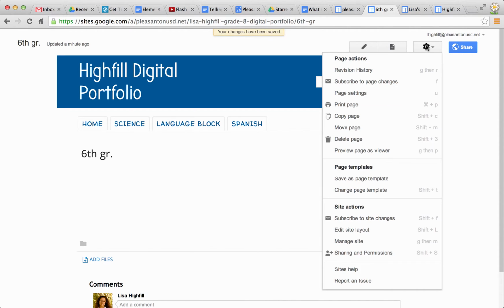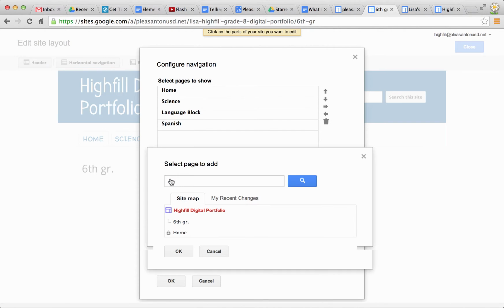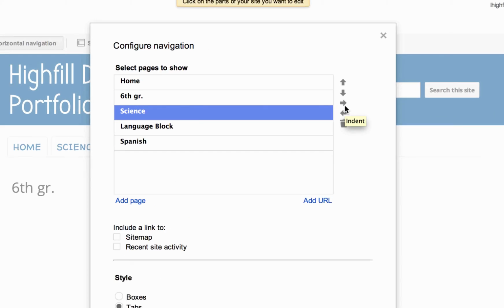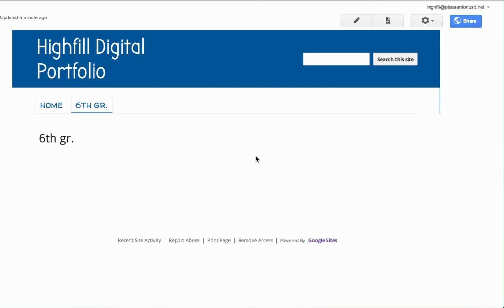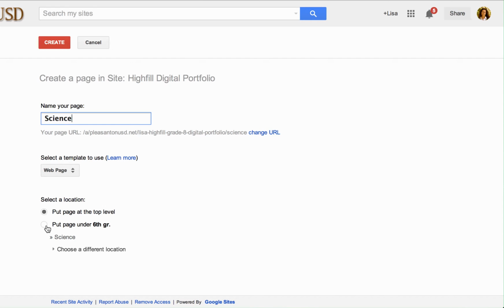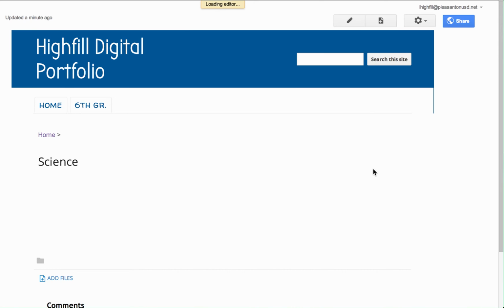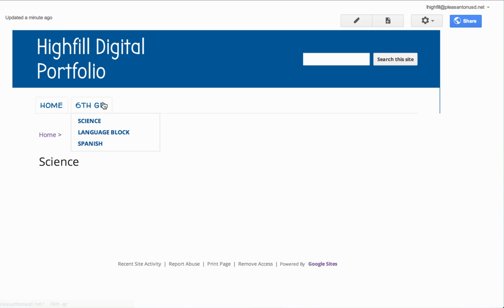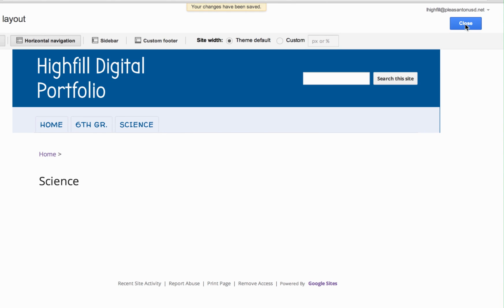Digital Portfolios- Collapsing Tabs and Unlinking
This tutorial is for classrooms that use digital portfolios from year to year. It shows one way to organize pages in order to prepare for the next grade level. It also demonstrates how to disconnect a teacher from a Google Site.